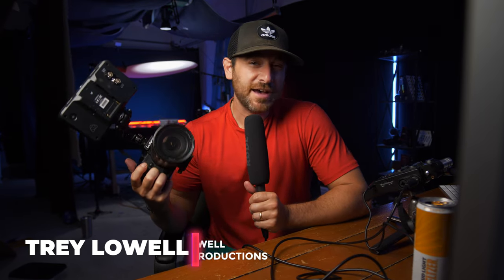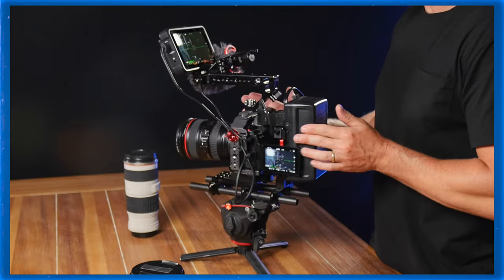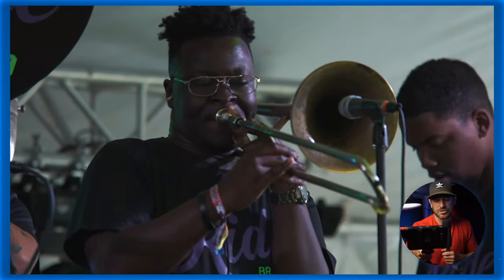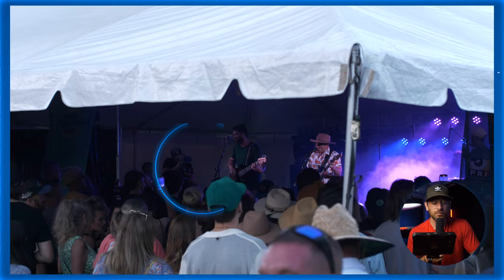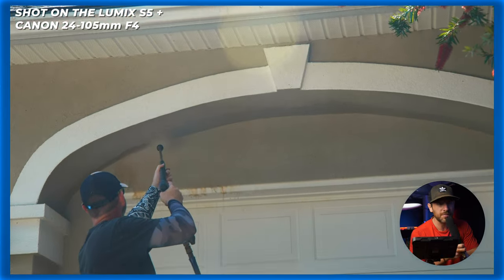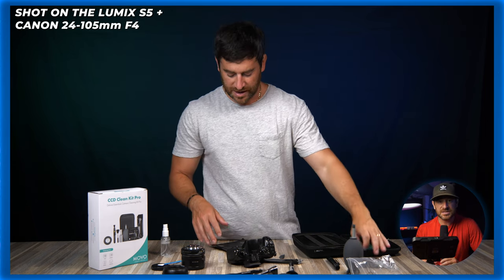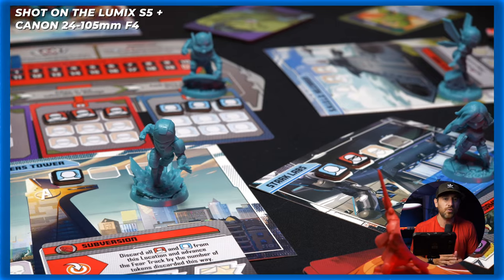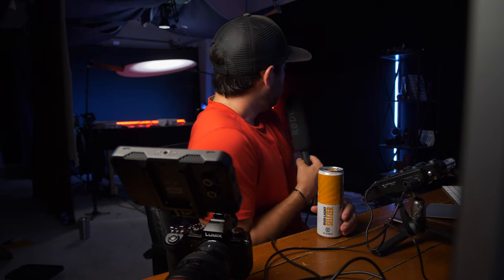Lumix S5 + Canon EF GLASS || 2022 Projects Example Footage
Some footage I have shot so far in 2022 with my lumixs5

↓↓↓ S5 GEAR USED ↓↓↓
Panasonic LUMIX S5
Tilta S5 Cage
SmallRig Handle
Movo VXR10-Pro shotgun mic
Sigma MC-21 Mount Converter ef-mount to L-mount
Atomos Shinobi 5-inch HDMI 4K Monitor(NOT SDI VERSION)
SMALLRIG V-Lock Mount Battery Plate with with 15mm Rod Clamp & Adjustable Arm
SmallRig 15mm Carbon Fiber Rod Set (9")
SmallRig Mounting Plate with Dual 15mm Rod Clamps
Manfrotto Quick Release Plate
SMALLRIG Field Monitor Mount
Wasabi Power Battery (2-Pack)

TreyLowell.com